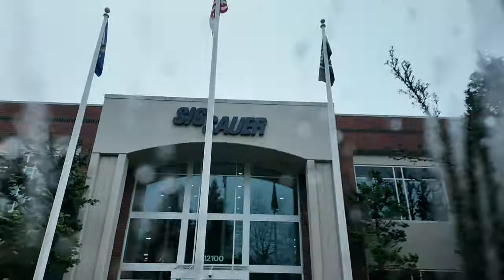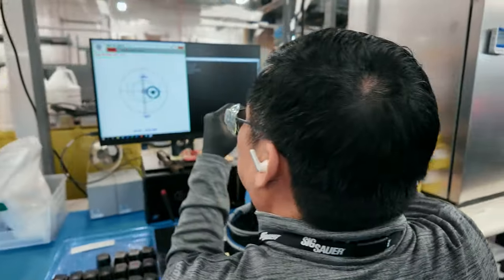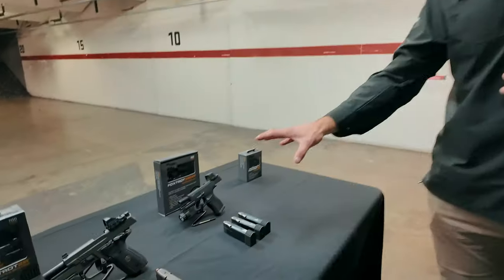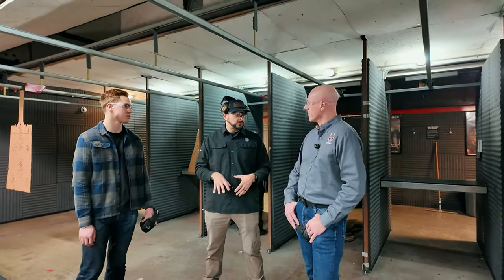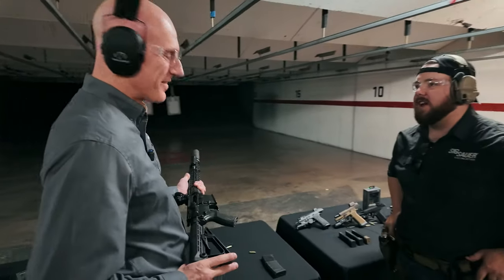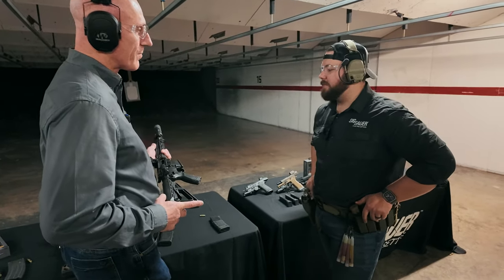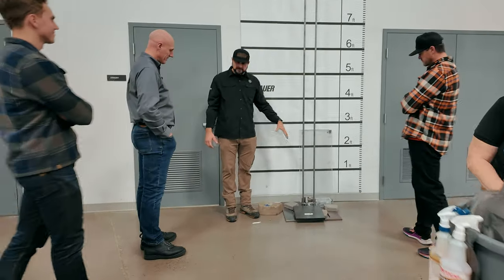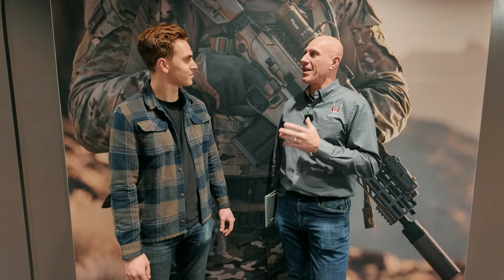SIG SAUER Electro Optics Tour: What are they cooking up in Oregon?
Sig invited us out to learn about their US manufacturing process, and show some upcoming lights. We had a ton of questions for them, so we appreciate the invite and had a great time touring their facility.

🎥 Welcome to the official YouTube Channel of Werkz Holsters! 🎥

Specializing in customizable holsters for pistols with lights, our team is on a mission to provide light-bearing holsters that support modifications!
➡️ The market is loaded with thousands of varied sizes and types of firearms, lasers, and lights and is further exponentialized by the number of possible combinations. Many holsters are not designed to perfectly fit both the pistol and the light. With many violent encounters occurring in partial or no-light situations, firearm carriers should not have to compromise on how and what they carry.

Established in 2011, we at Werkz Holsters strive to create holsters to fit any combination. Our vast inventory of mix and match attachments simplifies the process of creating the perfect holster for your setup and enables us to get it in your hands in as little as two weeks.
➡️ On this channel, we discuss topics ranging from selecting your firearm and light combination to setting up your holster and tactics and techniques to properly utilize your firearm and lighting to your advantage.
For tips and tricks on pistol and light combinations and insight into building the perfect holster to suit your needs, you have come to the right channel!

⏰ Chapters:
00:00 -